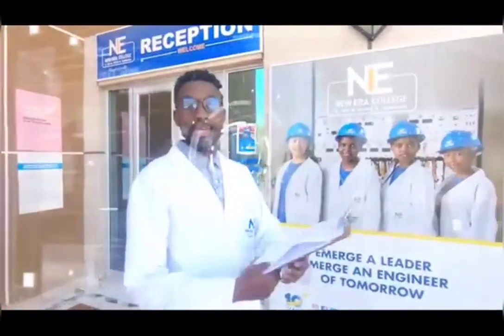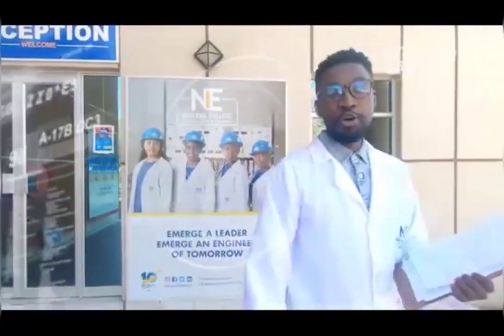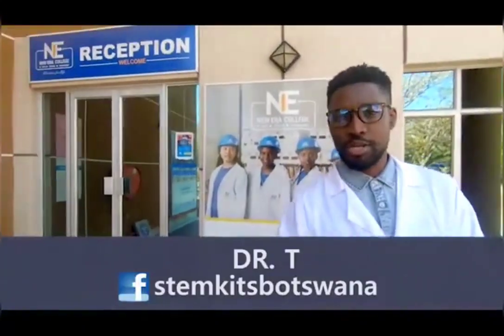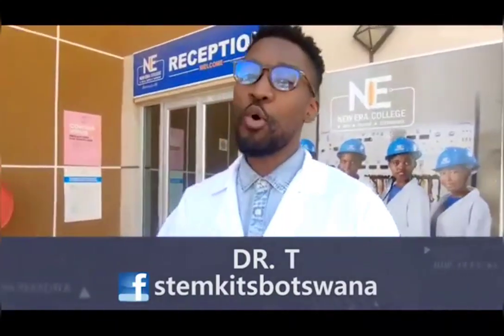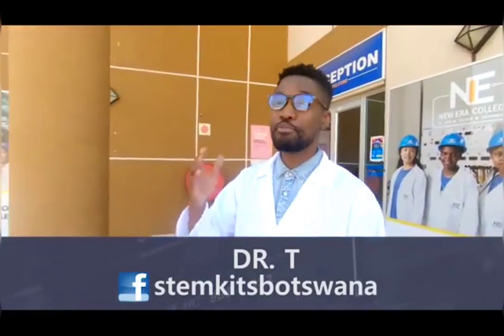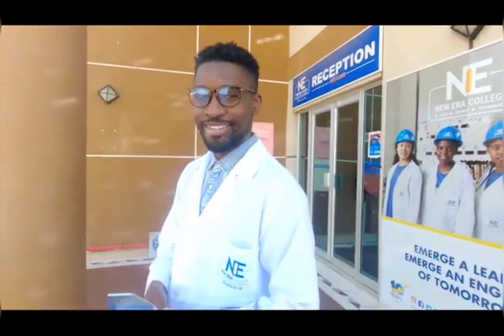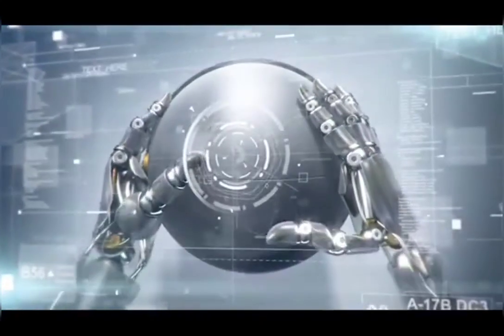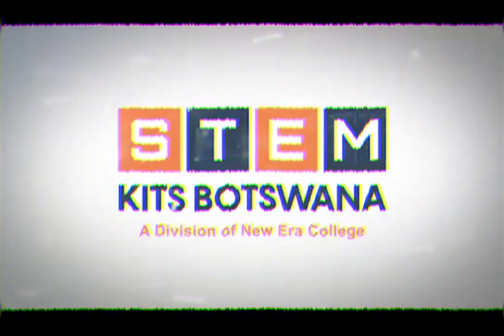Stemkits botswana with Dr. T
Stemkits Botswana tutorials produced by Indygenius Media & Ian P. Universal for New Era College. for more.
Tumelo 'king tux' Johwa as Dr. T